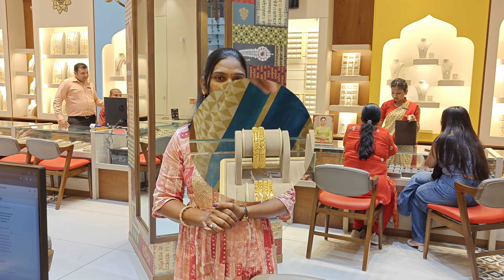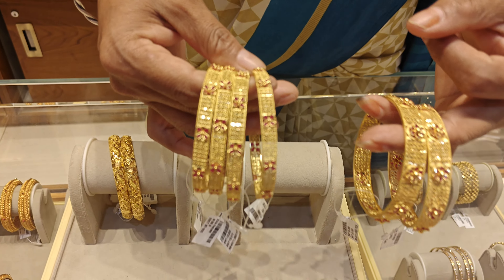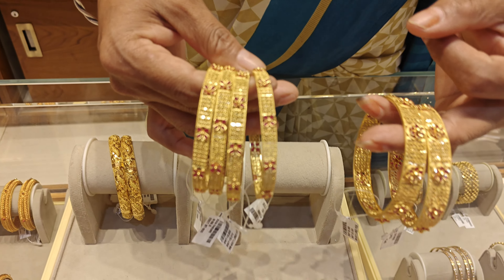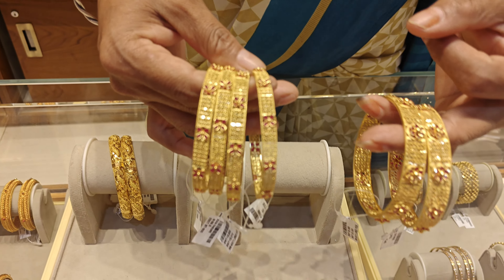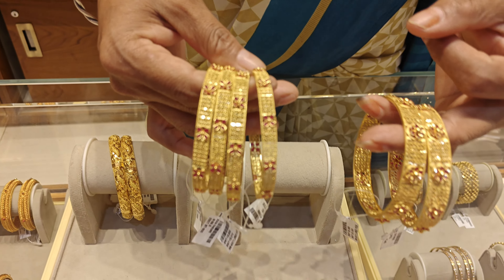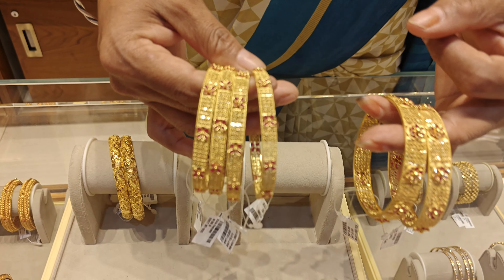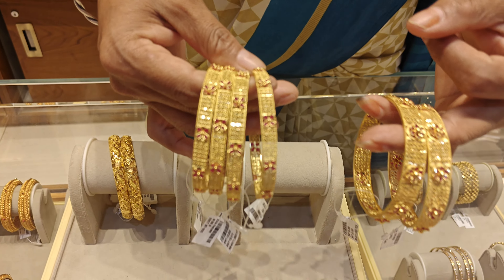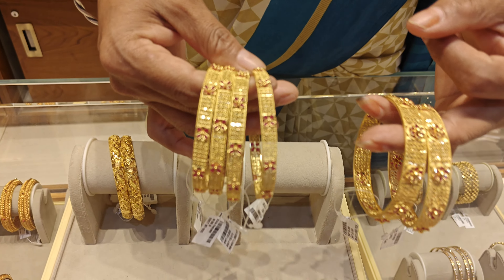💕लेटेस्ट बांगडी व पाटल्या कलेक्शन | best gold jewellery shop in Pune | best gold jewellery design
💕 पू.ना.गाडगीळ अँड सन्स यांचे लेटेस्ट बांगडी व पाटल्या कलेक्शन

Address -
Pune Nagar Road,
Phonics moll,
Viman Nagar Pune.

diamond ring#diamond jewellery collection
diamond Jewellery with price
PNG gold Bangdya collection
gold bangles design
gold bangles with weight
gold bangles with price
gold bangles model
Gold bangles design 2014